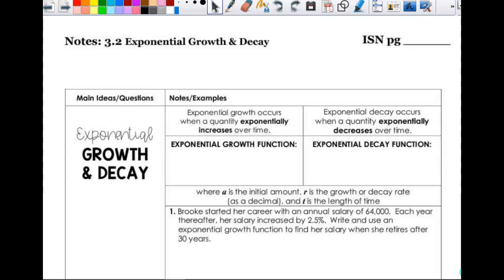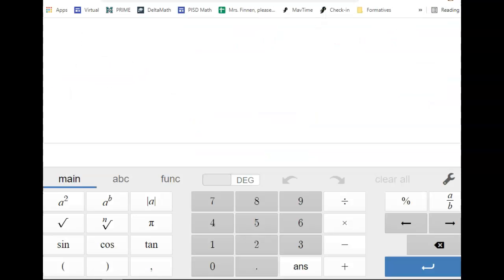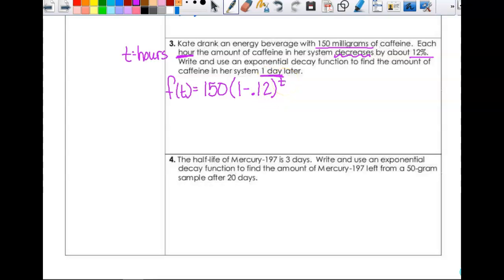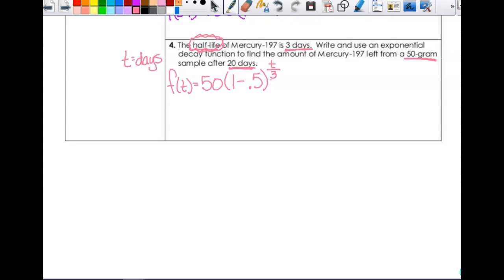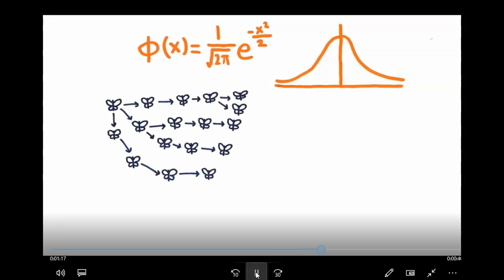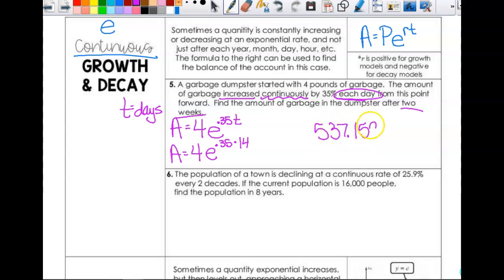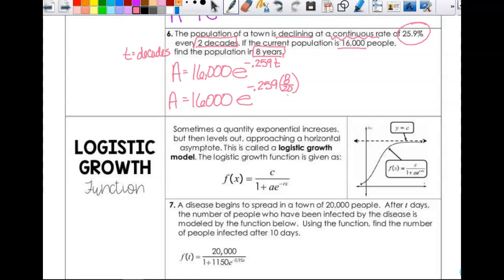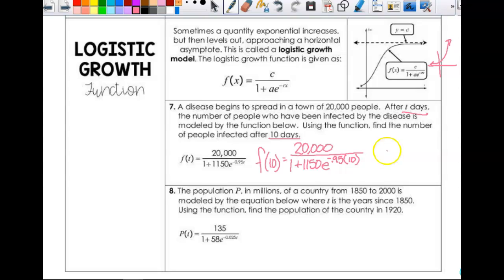3.2 Exponential Growth & Decay PC2122